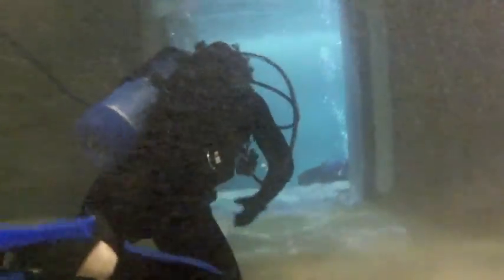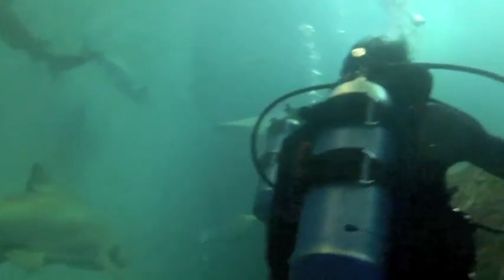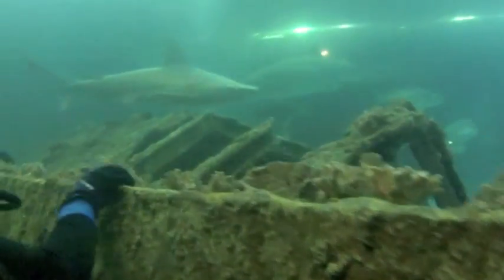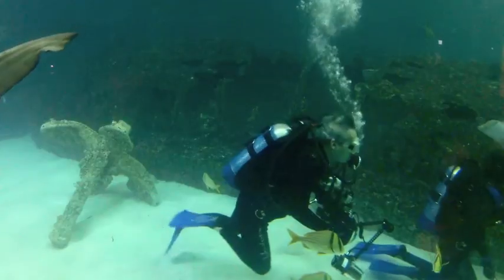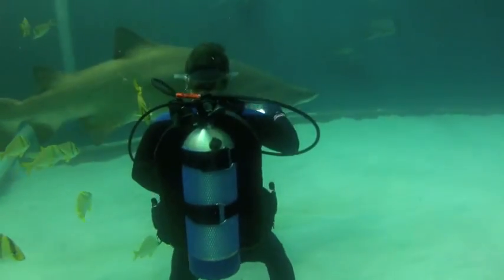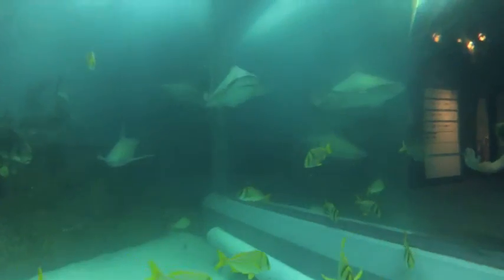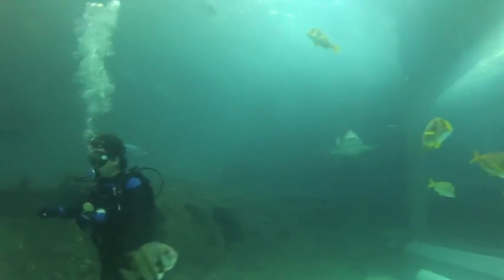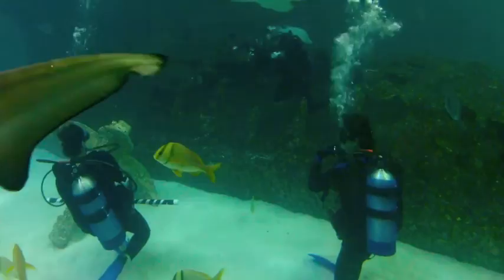Wreck Diving Magazine TV - Episode 2, Aquarium shark dive!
A great dive in the NC Aquarium on Roanoke Island, Outer Banks.  Joseph's first dive ever with sharks!